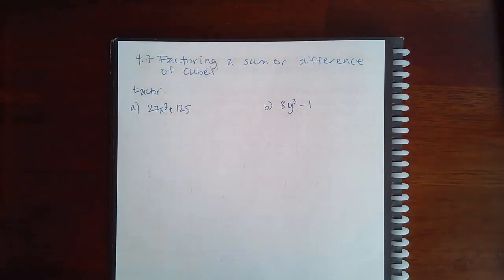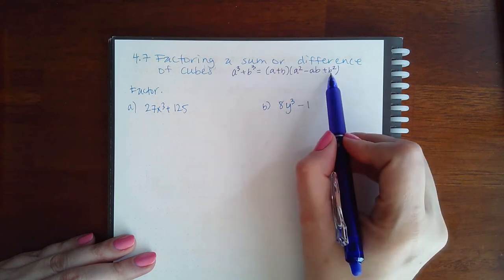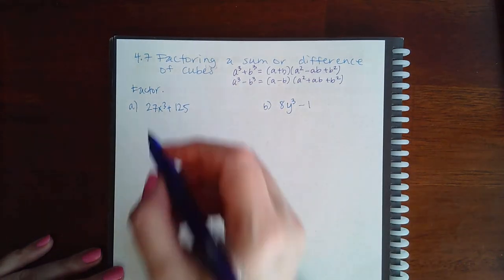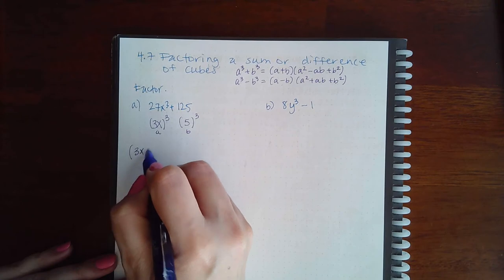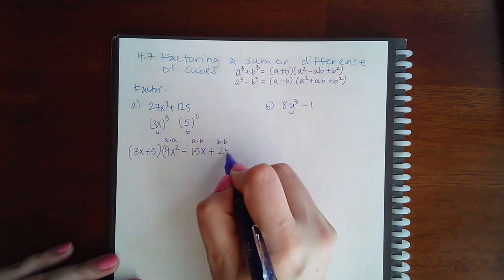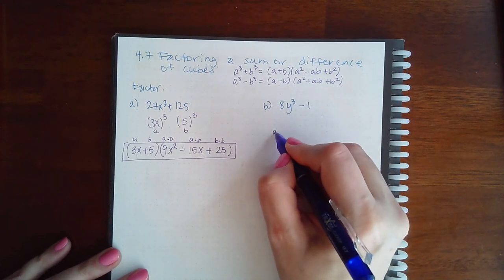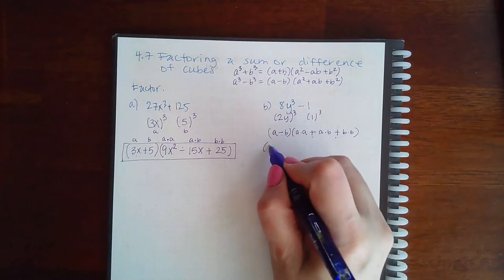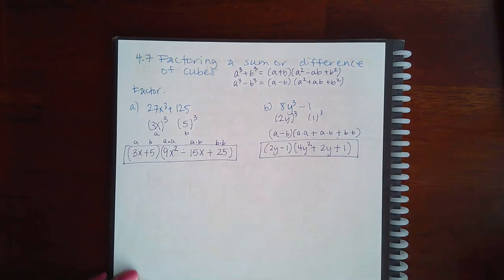4.7 Fact a sum or diff of cubes